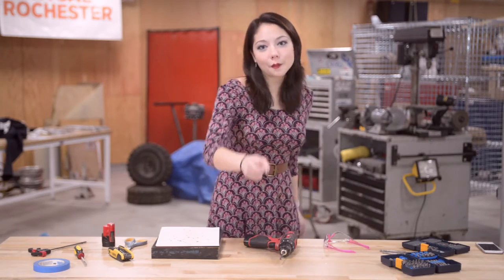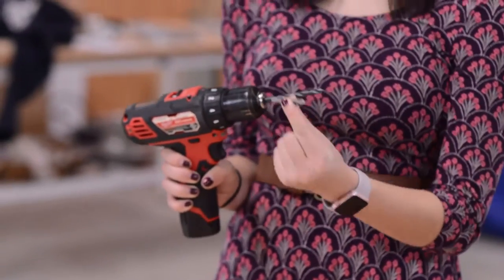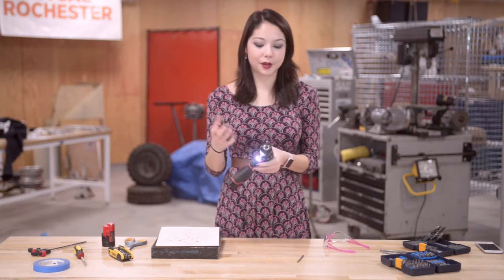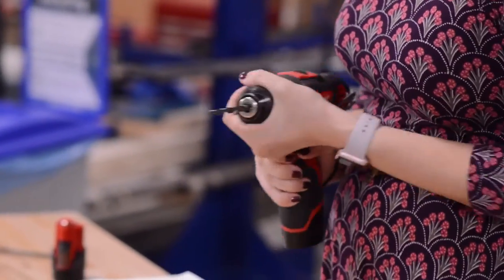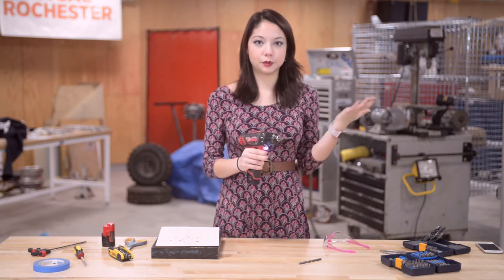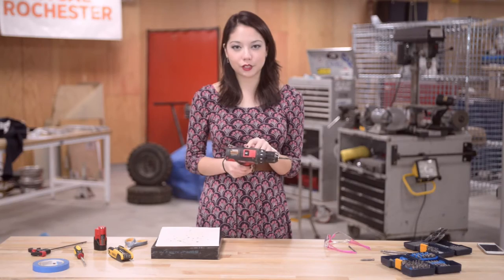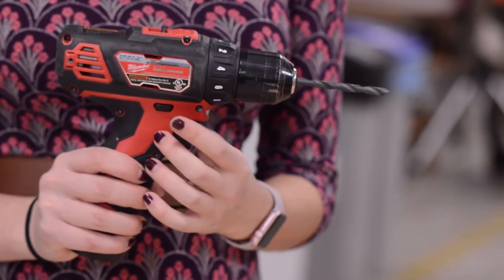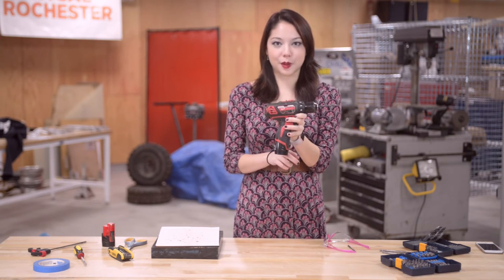How to Use a HAND DRILL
Hand drills are one of the most versatile and easy to use tools. We've taught kids as young as 2 and 3 to use power drills! They're very safe, just be sure to tie up long hair and wear safety glasses.

We don’t recommend any drill specifically-- find one that is in your price range or that you have easy access to. Just be sure you also have the battery charger ;)

Some of my favorite drills:
Bosch 12V (especially for kids, but this is my own home go-to)
Dewalt 20V (lasts a while, good workhorse)
Milwaukee 18V (what we have around our shop)

RELATED PROJECTS: What can I do with this new skill?

💞 HEY HEY BY THE WAY Beauty and the Bolt is a 501c3 nonprofit organization devoted to reducing the barrier to entry for girls 🧕 and minorities 👩🏿‍💻 in engineering, technology, and making. 💞

🛒 Additionally, make sure to select “Beauty and the Bolt” as your charity on smile.amazon.com!

All of our music is written just for us by the incredible Alexander Parrish!